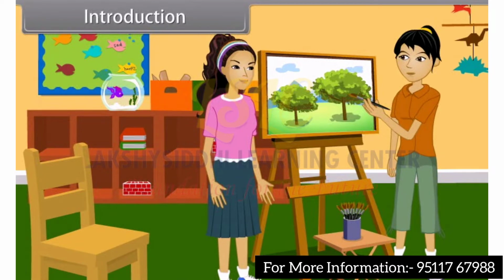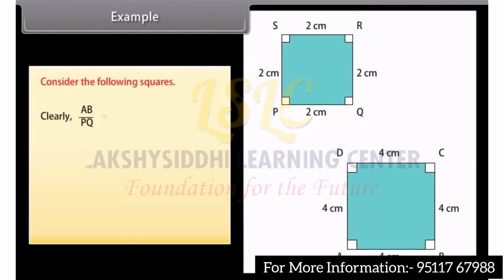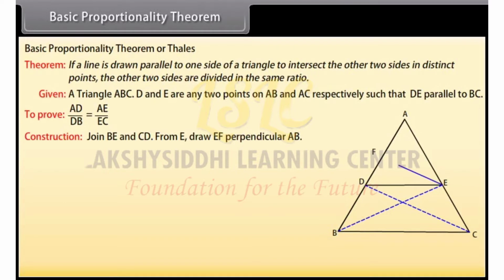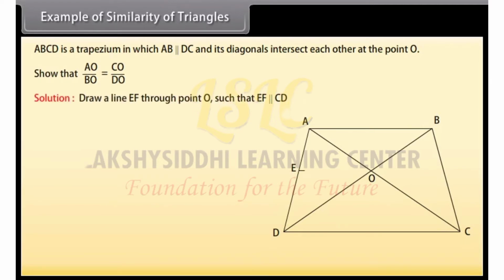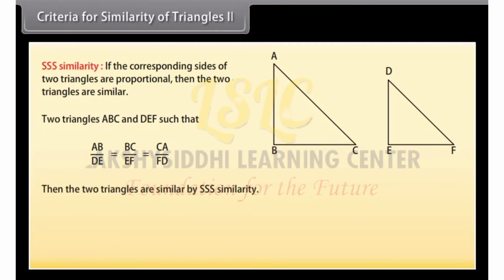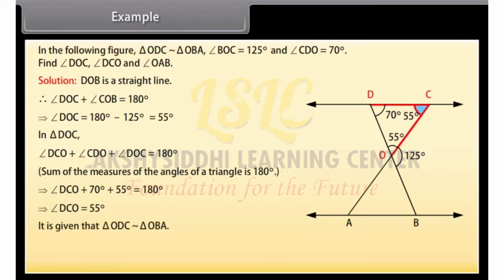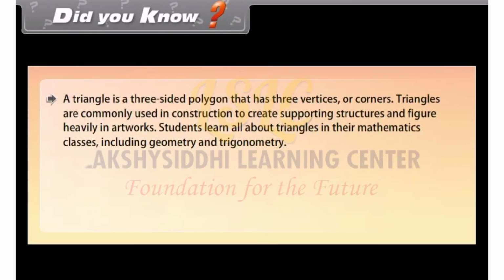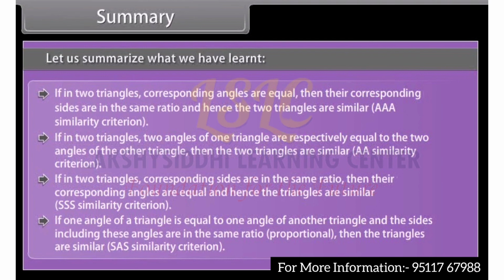Traingles 1 | Standard 10 | Mathematics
Introduction
Objectives
Examples